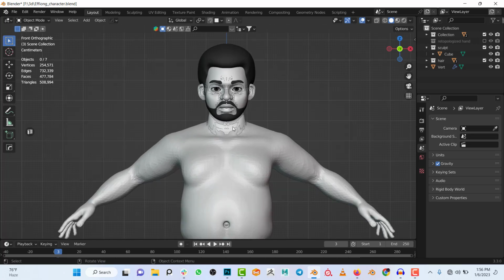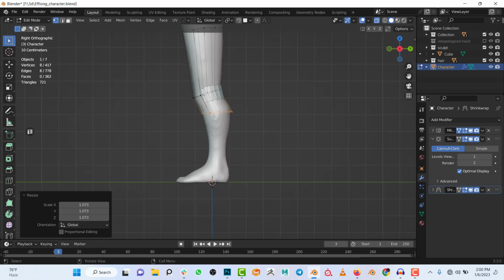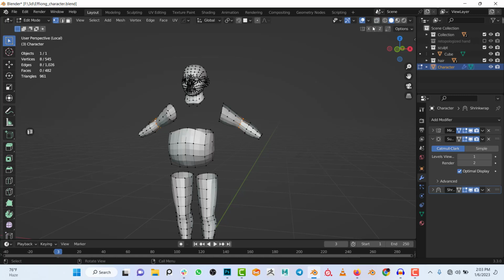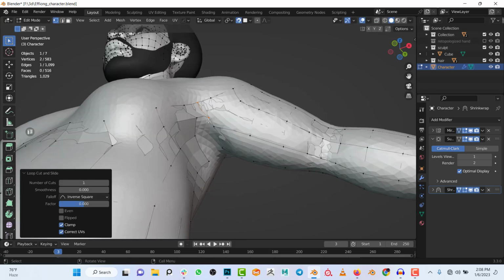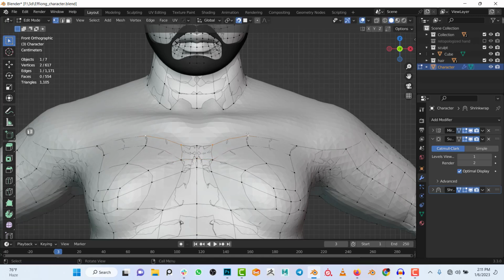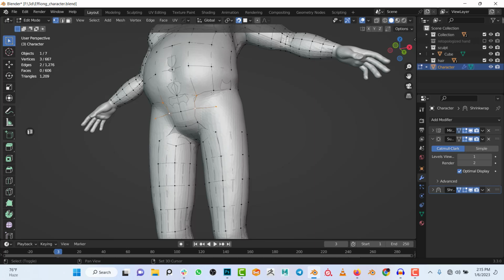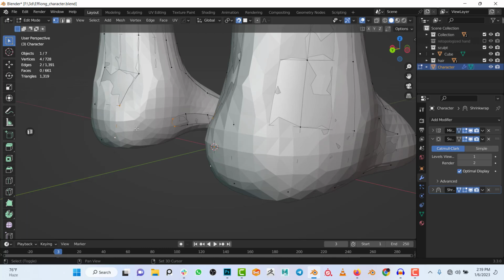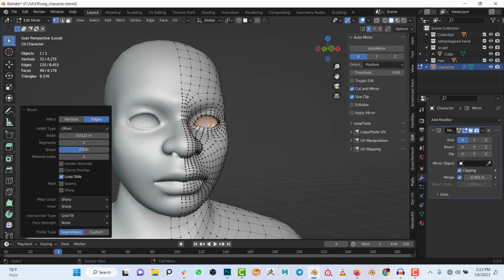15. Retoplogy (Retopologizing the body)